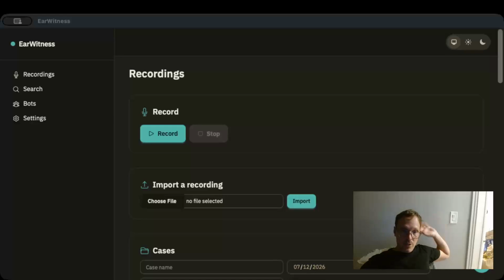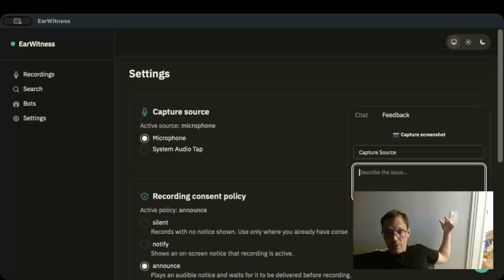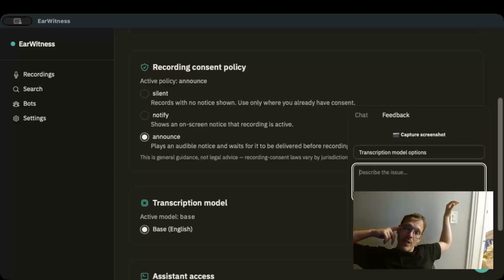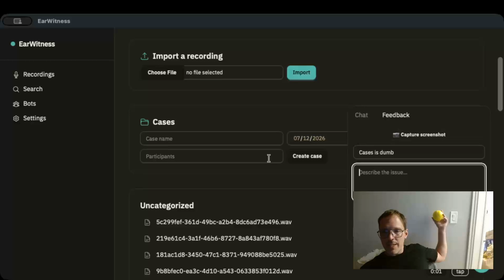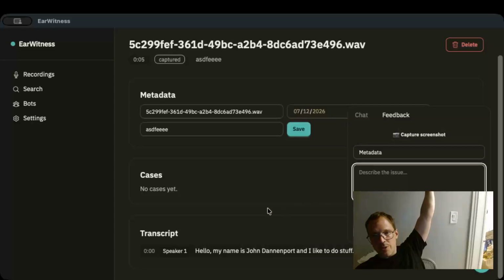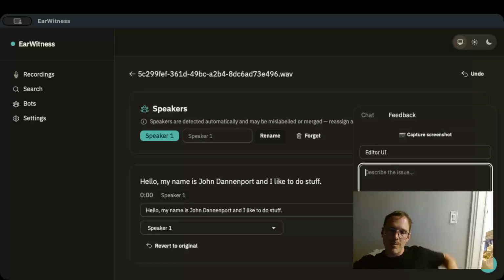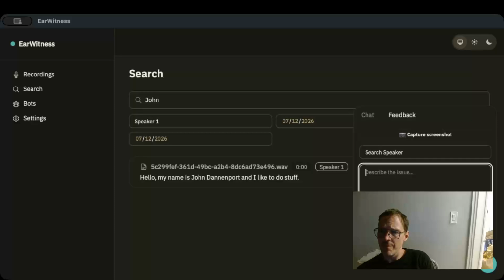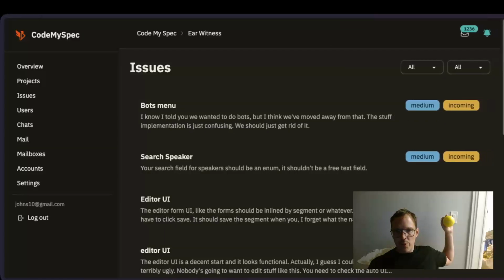EarWitness UAT Round 1